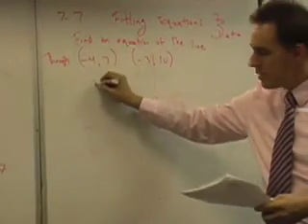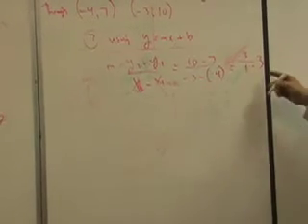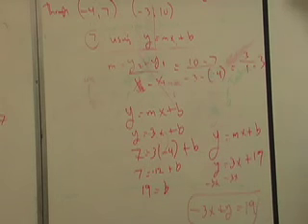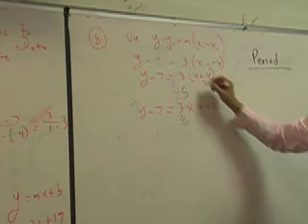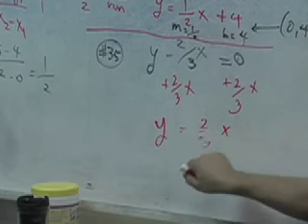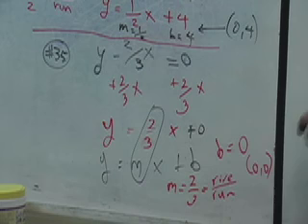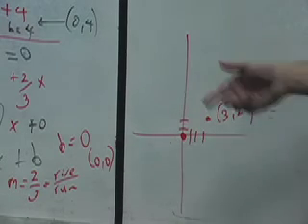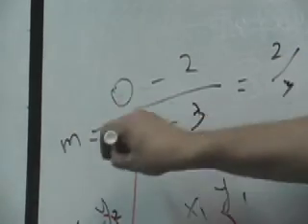7-6 Worksheet #7 & #8 Finding an Equation of a Line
Worksheet on Finding an Equation of a Line